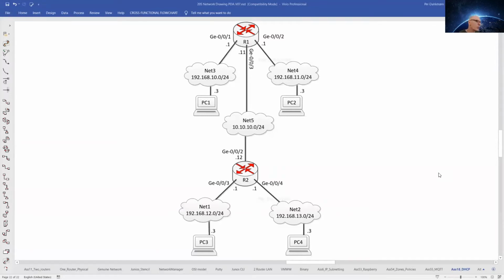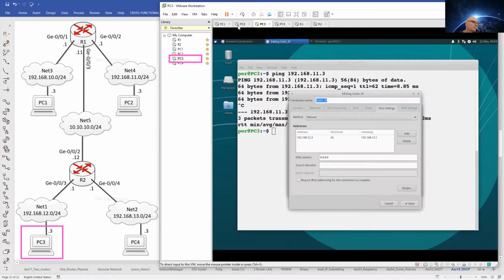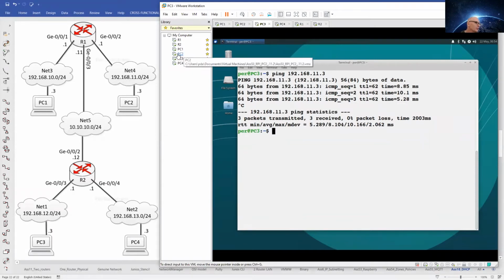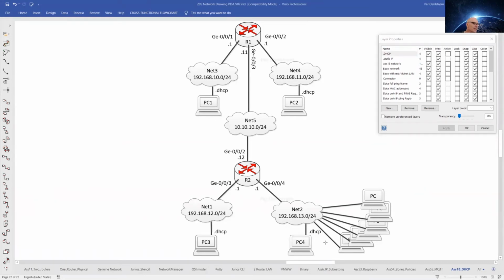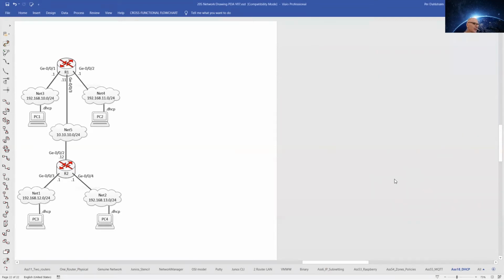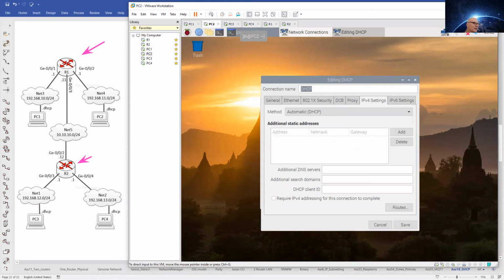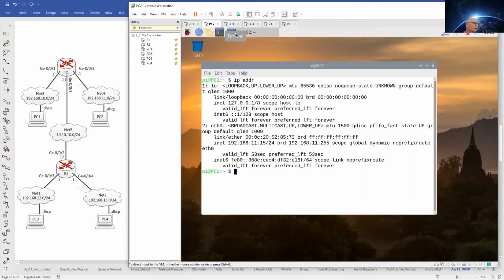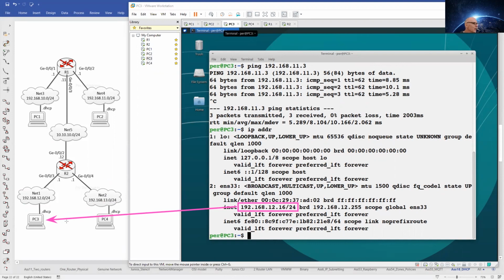Ass18 Part 1 Introduction DHCP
(00:30) What are static IPs demoed by pinging static IP addresses
(00:51) Checking static IP settings on Linux PC3
(01:30) Checking static IP settings on Raspberry Linux PC2
(02:17) Justifying DHCP on network with multiple devices.
(03:24) DHCP in action on DHCP clients
(04:00) Switching Raspberry Linux PC2 from Static IP to DHCP
(05:16) Switching Raspberry Linux PC3 from Static IP to DHCP